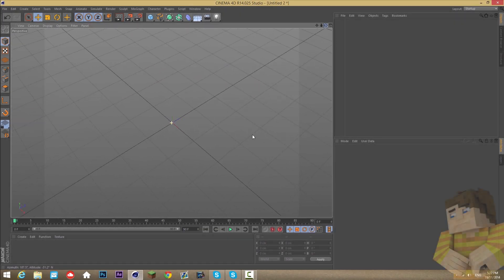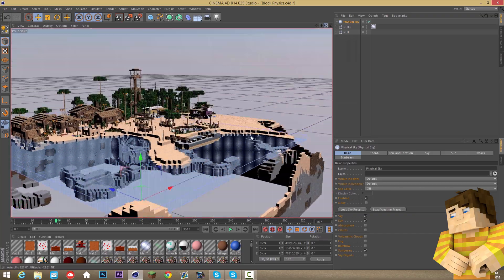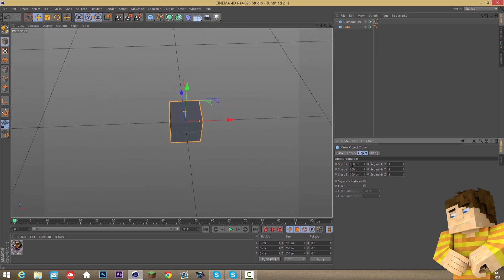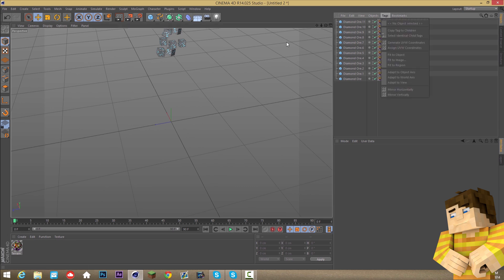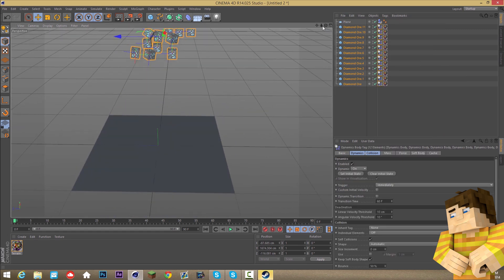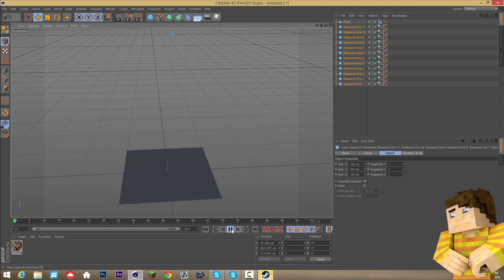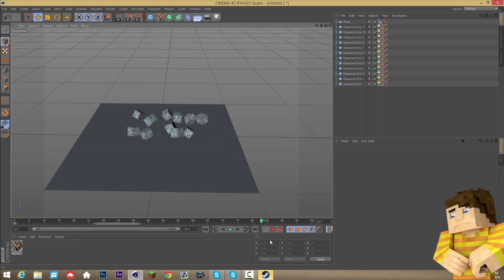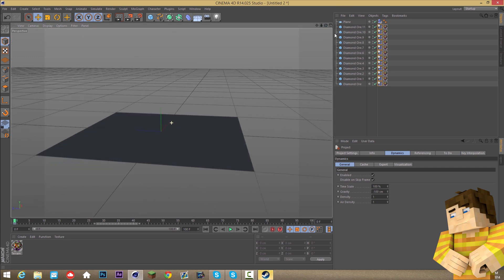Block Physics and Slo-Motion in Cinema 4D // Minecraft Beginner Tutorial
Hope this helped you out guys! 30 LIKES FOR ANOTHER TUTORIAL! :)

- Skype: SplimeStudios (Preferable way of communication)

EQUIPMENT USED:
- Adobe After Effects CC (Post production and visual effects)
- Cinema 4D R14 (Modelling, text animation, etc.)
- Camtasia Studio 8 (Recording speedarts)